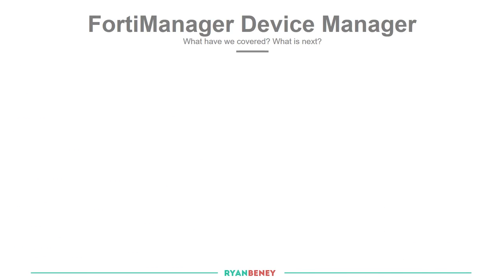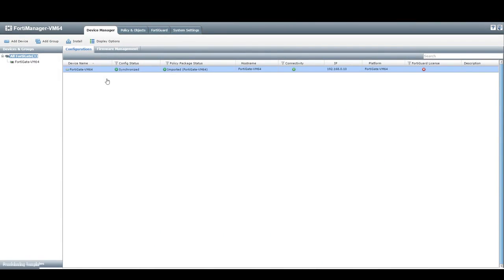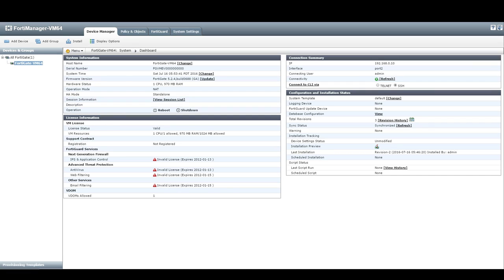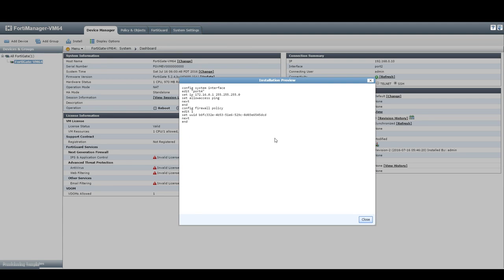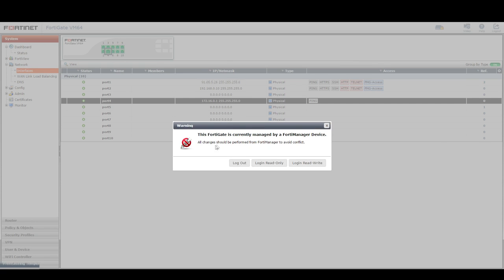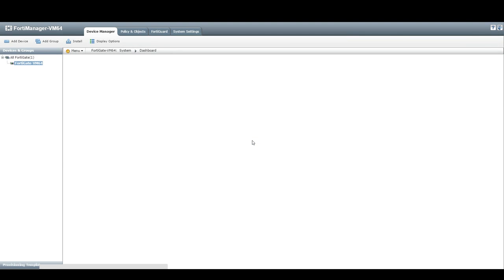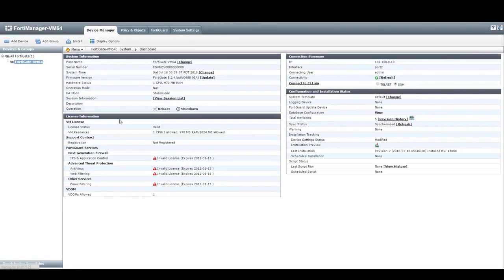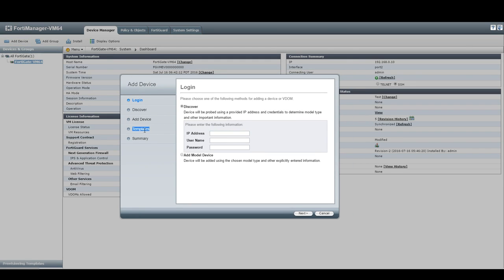06 - Device Manager Part2